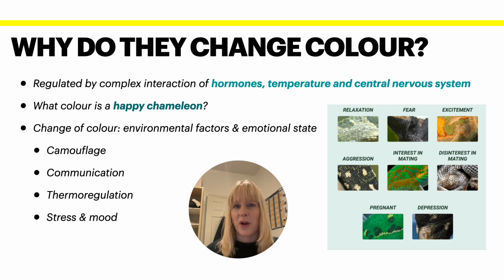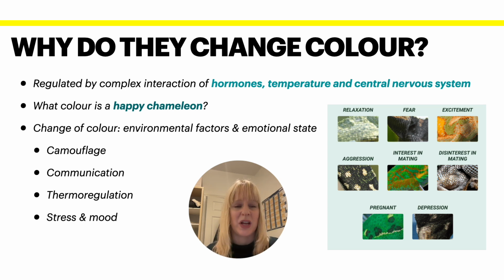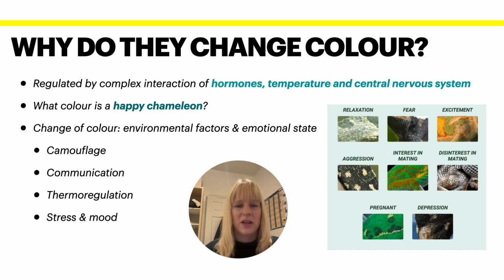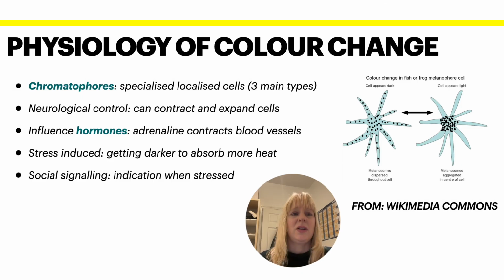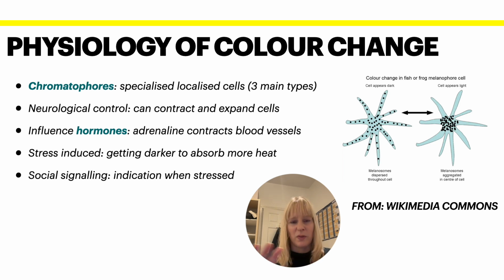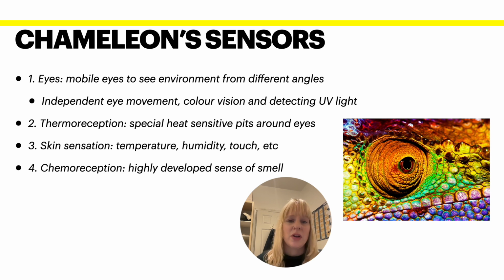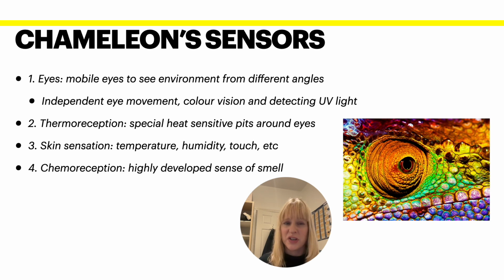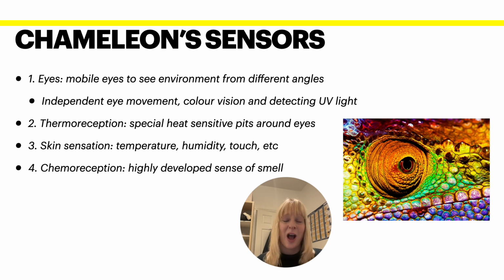How do chameleons change colour?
Chameleons change colour by dispersing or concentrating pigment in the cells (chromatophores) that contain them. The chameleon's colour state at any given time is controlled by a complex interaction of hormones, temperature, and the animal’s autonomic nervous system. Colour change is determined by such environmental factors as light and temperature as well as by emotions.